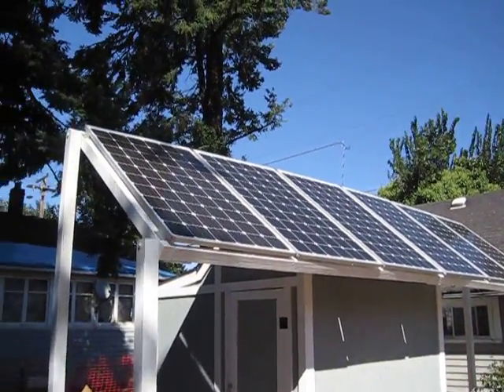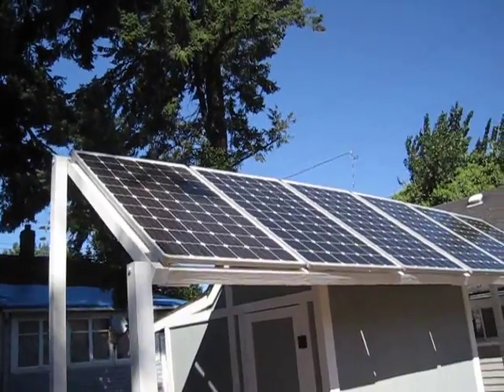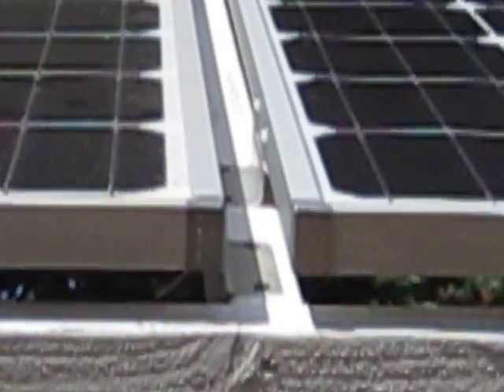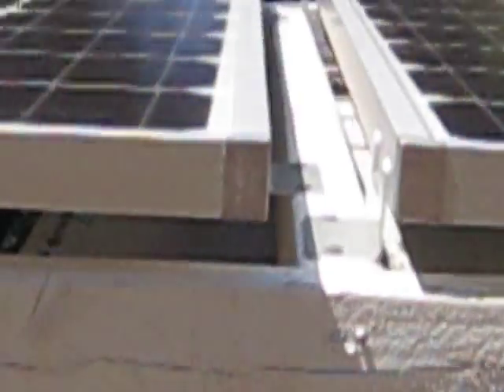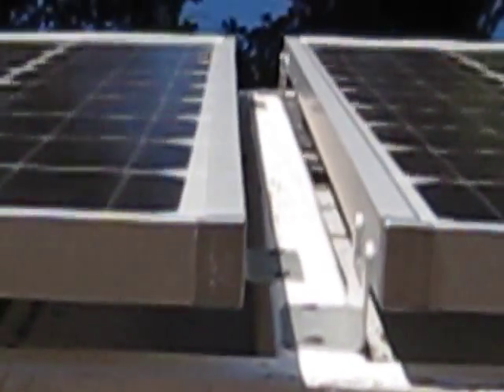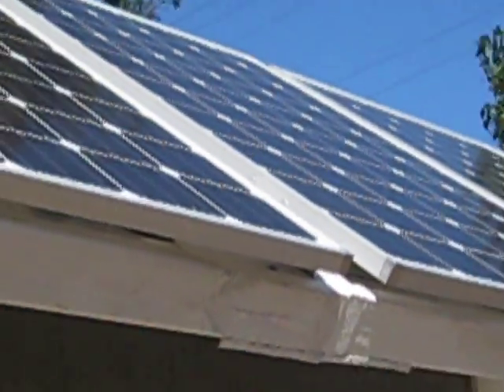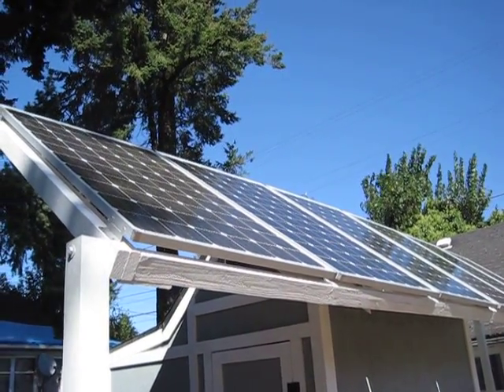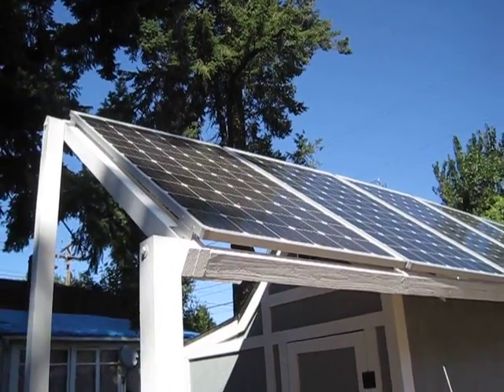Off Grid shed solar panel installation 001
My friend showed up with two additional helpers and we got all 6 solar panels installed for a max of 1650kw. the installation went very smooth because my buddy allan sent over some mounts for the panels. we had the work done in less then a hour even though we had wind gust of 15mph. the video was taken later on in the day during the barbeque. Yep, I ate to much!